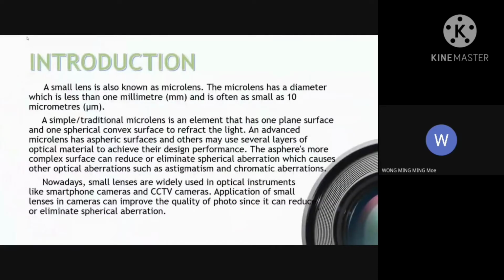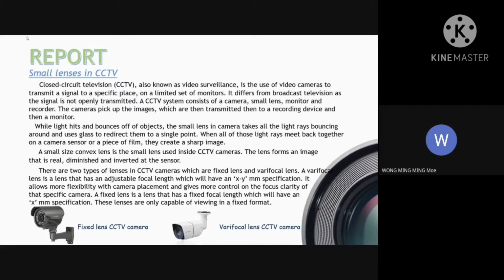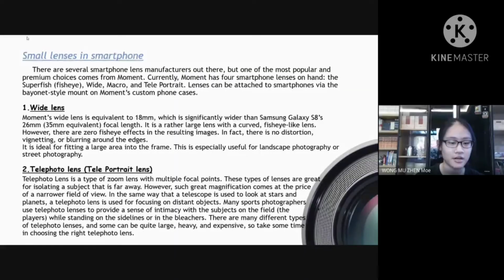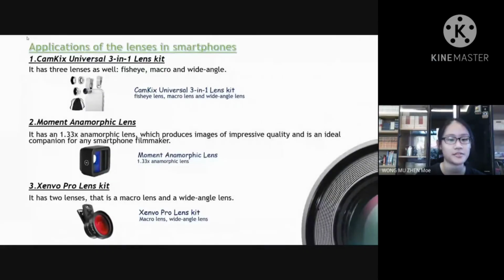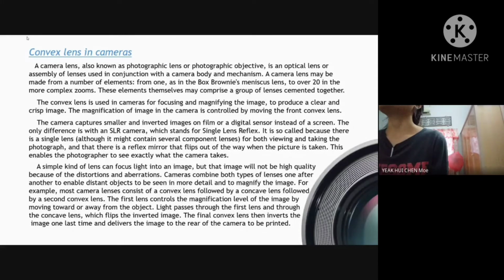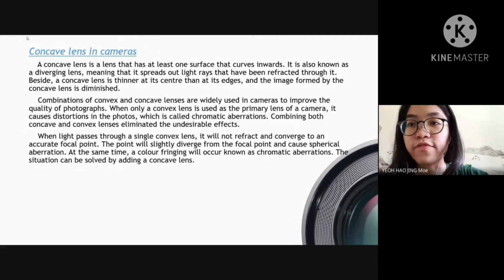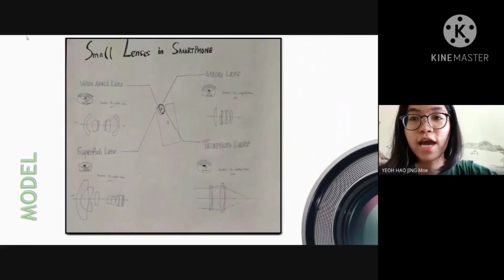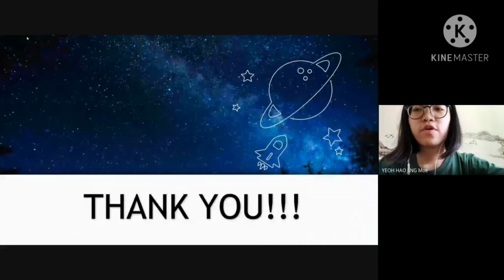PBL PHYSICS FORM 4 KSSM Presentation(Google Meet) Group 6 :Applications of small lenses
PBL is one part of classroom assessment in Physics KSSM
Congratulations Group 6